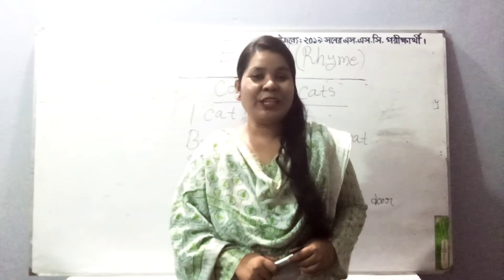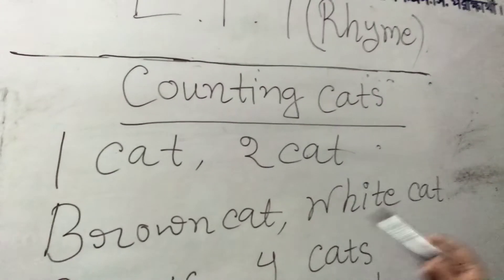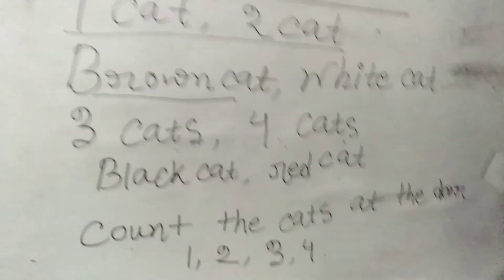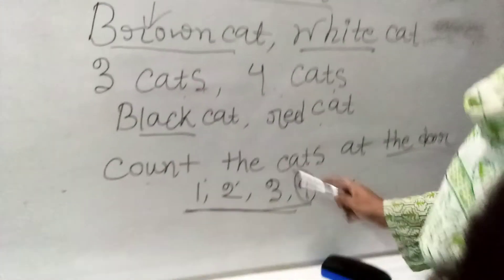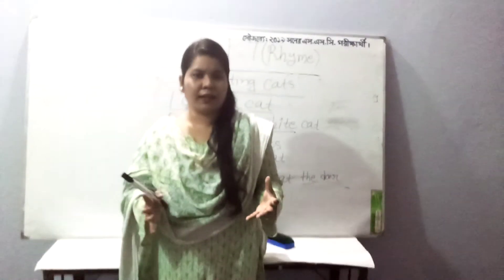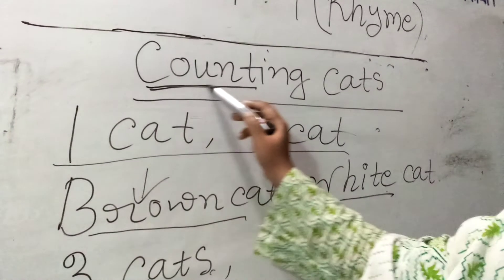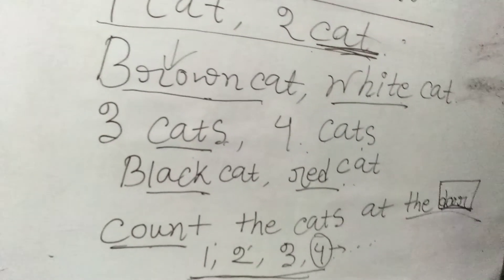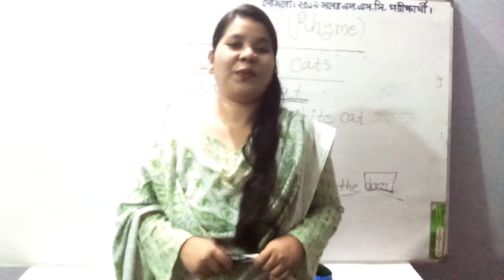Rhyme-"Counting Cats"for class 1(E.V)